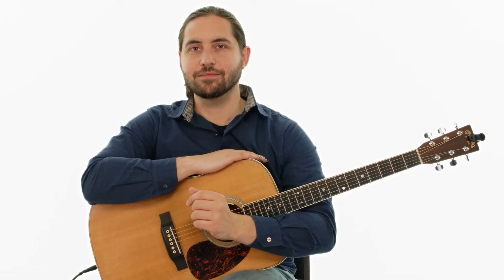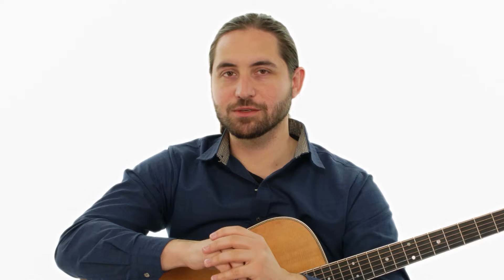🎸 R.D. King Guitar Lessons - A Closer Look at Fingerpicking Patterns - Intro - JamPlay +TrueFire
🎸 DOWNLOAD & STREAM R.D. King's guitar lessons with tab, jam tracks, & more

Do the first couple of finger-picking patterns you learned not sound right for the songs you're anxious to learn? That’s a good sign! You’re now ready to step up your finger-picking chops by adding more patterns and textures to your fingerpicking vocabulary. Happily, R.D. King can help you with that!

R.D. will teach you four more versatile fingerpicking patterns here in his “Closer Look at Fingerpicking Patterns” course.

“Finding the right fingerpicking patterns for the song you want to learn can be challenging when starting. In this course, you’ll learn four more patterns: arpeggiation, chorale style, pedal bass, and Travis picking. Each pattern will give you a new ‘texture’ to help expand your repertoire and take your fingerpicking skills to the next level!”

You’ll have TrueFire’s interactive learning tools to customize your workspace and learn at your own pace.

The demonstrations and performances are tabbed, notated, and synced to the video lessons with controls for looping, slow motion, fretboard animation, and other tools designed to accelerate your progress.

You’ll also get the tab and standard notation files to print out and downloadable Guitar Pro files to work with.

Grab your guitar, and let’s dig in with R.D. King!